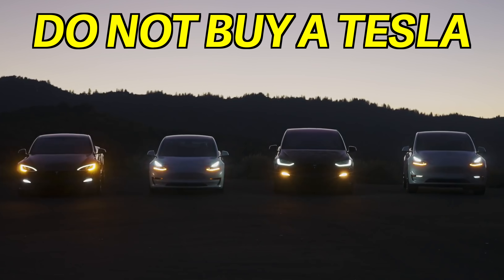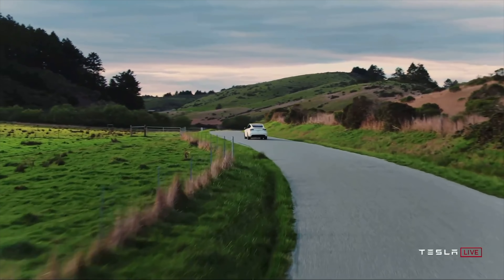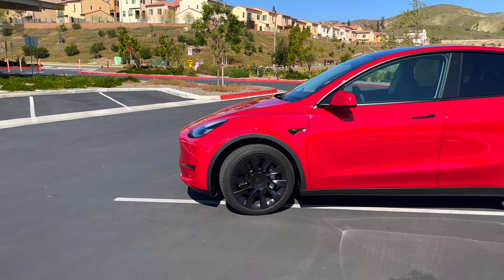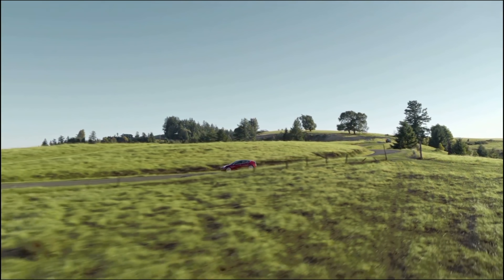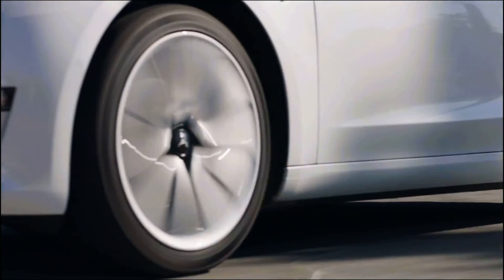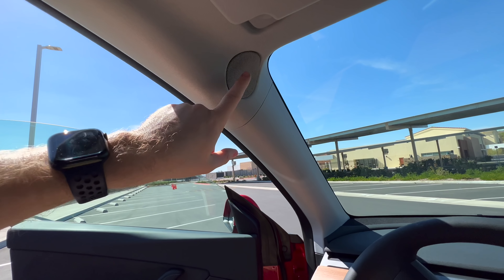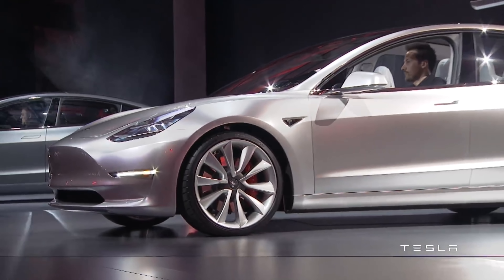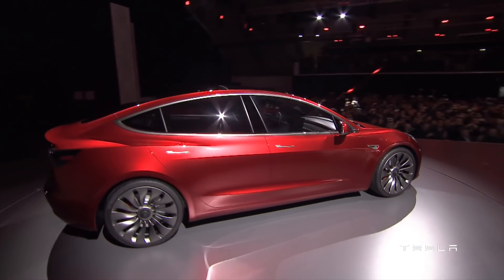Tesla's BIG SECRET - Tesla Model 3 & Model Y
When it comes to Tesla, it's easy to discount the standard models in favor of a longer range, better performance, and a super audio system, but that's a mistake. Tesla's Standard Range Rear-Wheel Drive Model 3 Standard Range Plus is an incredible car that gives you almost all of the Tesla benefits for a substantial discount. Here are some reasons why the standard range tesla is the best tesla and how a Standard Range Model Y may shake up the entire EV lineup.

PERFORMANCE FOOT PEDALS:

SCREEN PROTECTOR:
Matte Antiglare

Ben Q 32 Monitor
27" 5K iMac
16" Macbook Pro

My Video Gear:
Atmos Ninja V
Rode Procaster
Mic Boom Arm